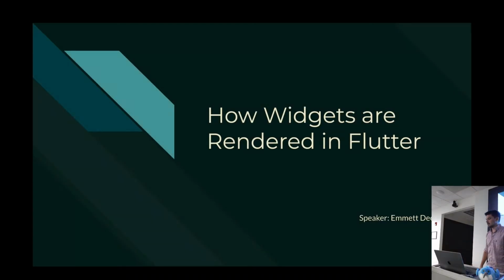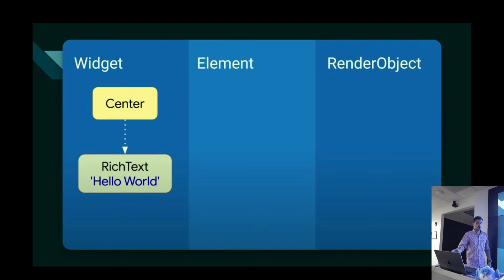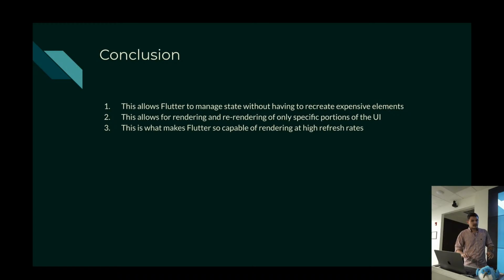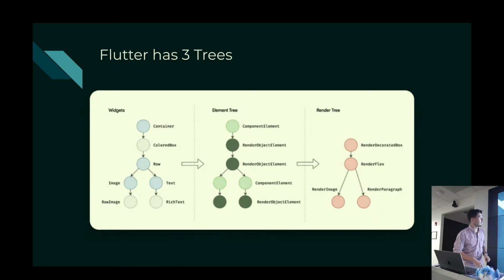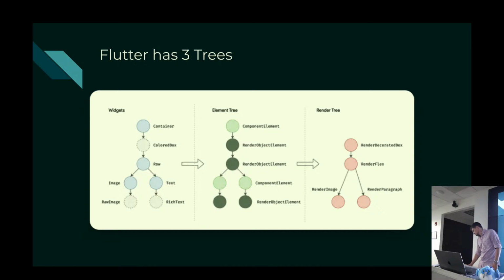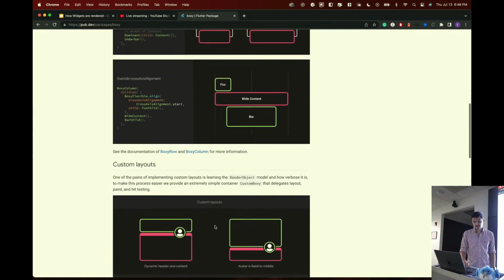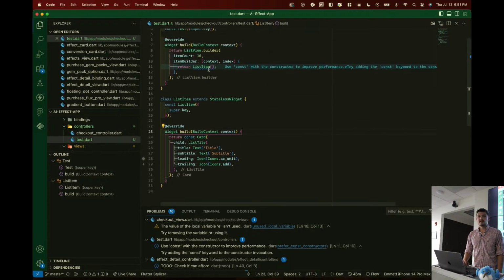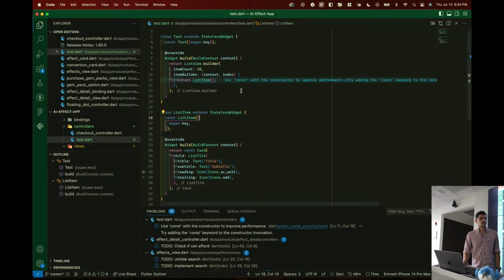Under the Hood: How Widgets are Rendered in Flutter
Flutter does a lot of work for you to make it easy to build user interfaces. This month, Emmett will show us what Flutter handles for us and talk about why it's needed when it comes to building interfaces. The best way to understand something completely is to break it down to its basic parts.

Come join us in-person at Black Airplane's offices at 117 Towne Lake Parkway, Suite 200 Woodstock, GA 30188 OR you can live stream the event on our YouTube Channel